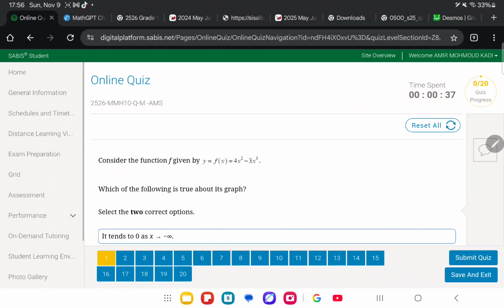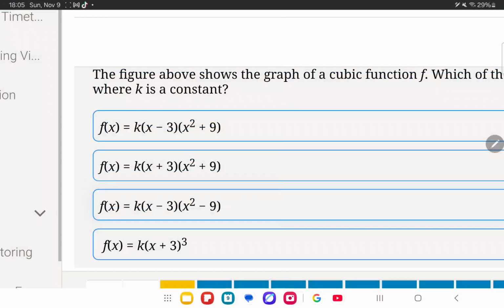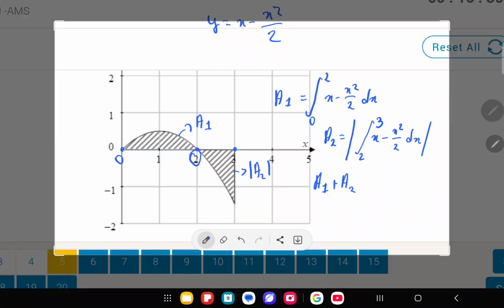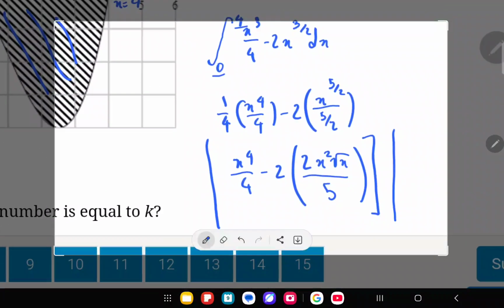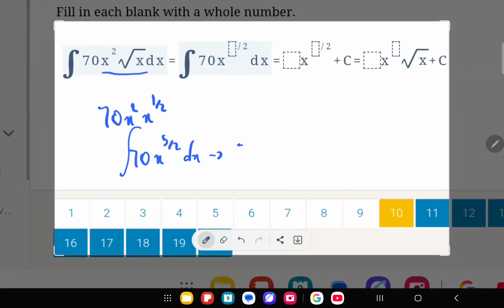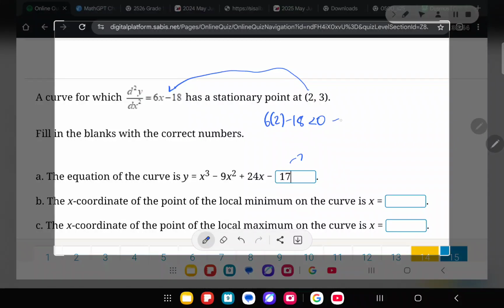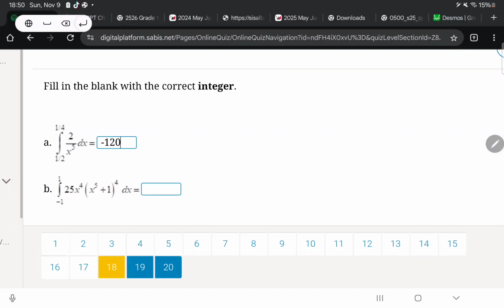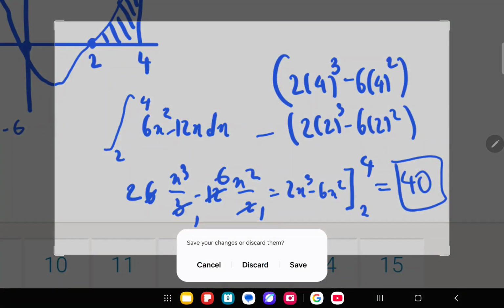WK11 CA quiz (speed up 2x cuz the vid is so long😭)